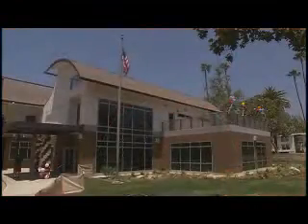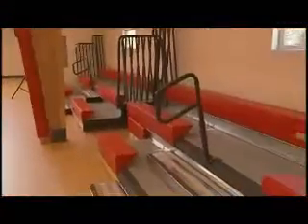2011-07-04 - Glendale Maple Park Community Center Grand Re-Opening Meeting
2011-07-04 - Glendale Maple Park Community Center Grand Re-Opening Meeting